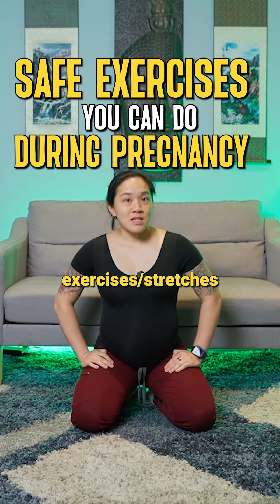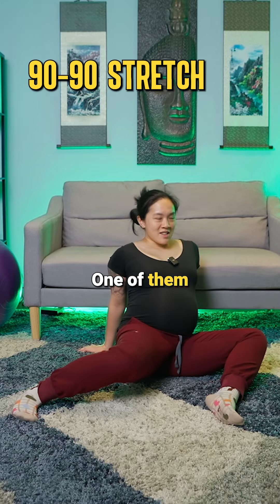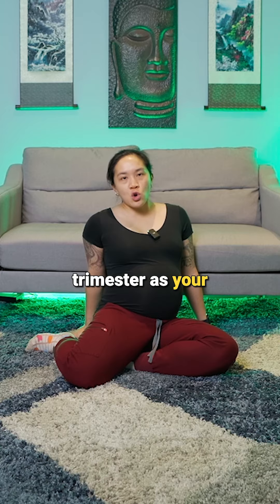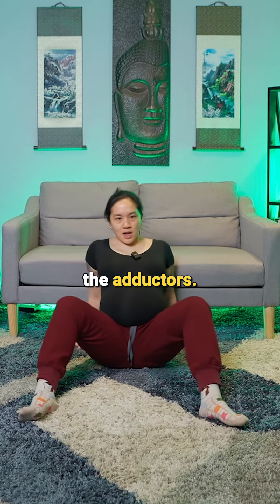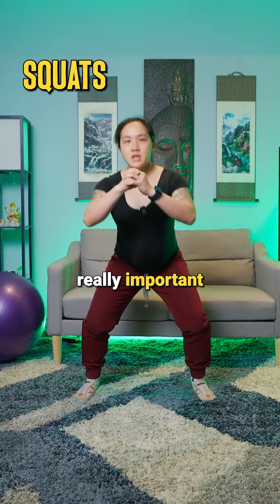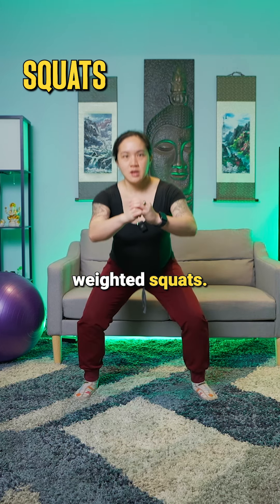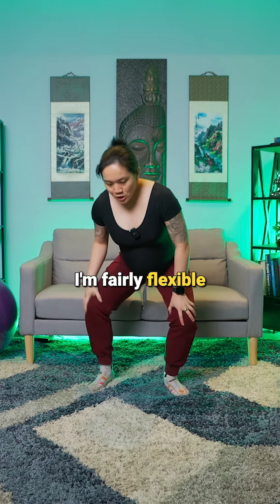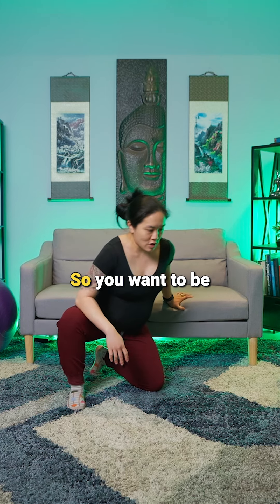Safe Exercises You Can Do During Pregnancy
Here are a few exercises and stretches that are safe and great to do during pregnancy.

The 90/90 stretch is excellent for the first and second trimesters to help stretch your hip and adductor muscles. The butterfly stretch can be enhanced with pillows for added support. While Kegels are important, stretching your adductors with targeted exercises can help prepare for birth. Bodyweight squats are also beneficial—use a chair or couch for support if needed. Aim for 10 reps of each to stay in shape and feel good throughout your pregnancy. 💪🏻🌸